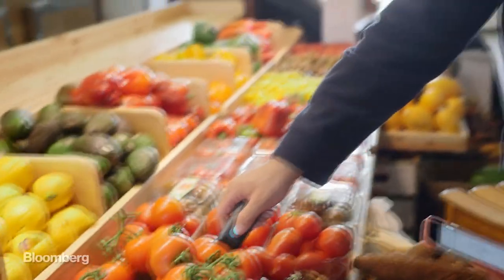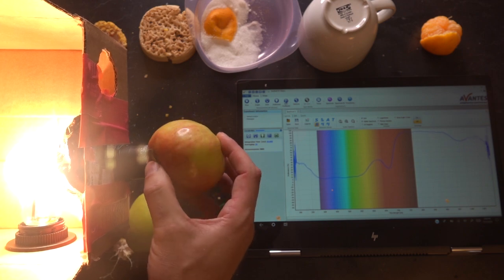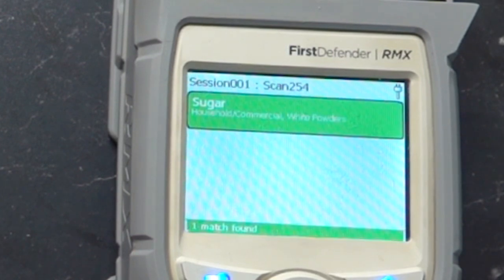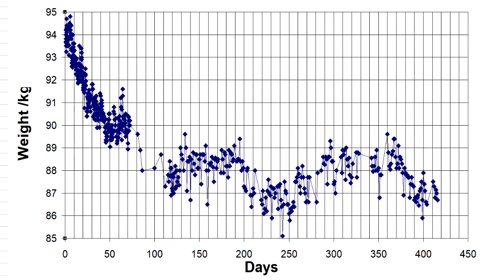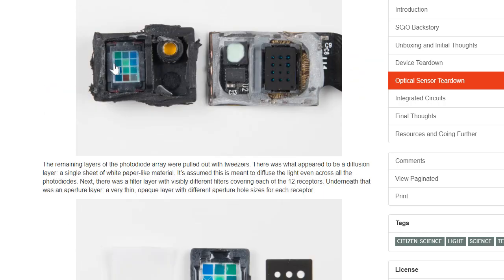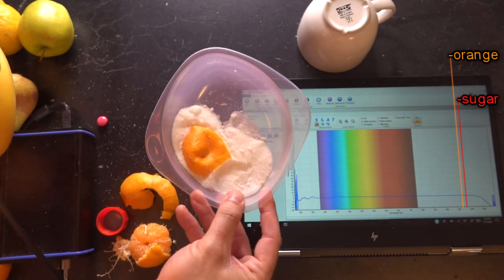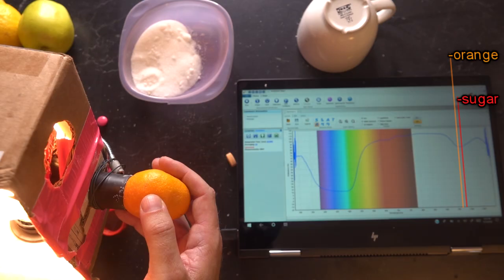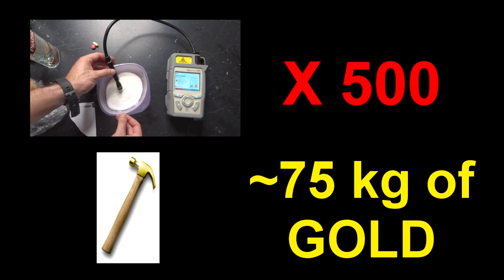3 MILLION dollar food scanner: BUSTED! (Tellspec and SCiO)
Just point it at your food, and a few seconds later, everything you could possibly want to know about that food is in your smartphone, right down to mercury concentrations in parts per BILLION!. and all yours for the AMAZING price of $150.

Surely. SURELY it cant be too good to be true! Well thousands of people gave about 3 million dollars to see if it was!